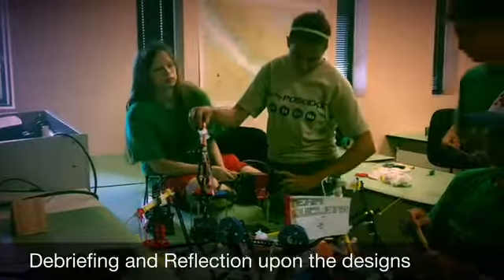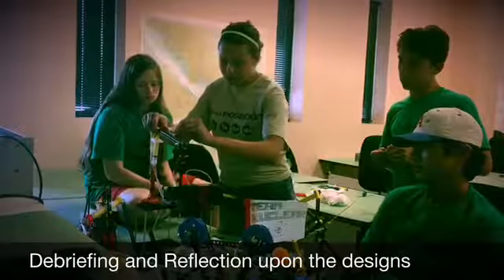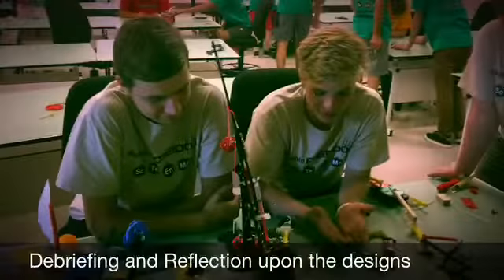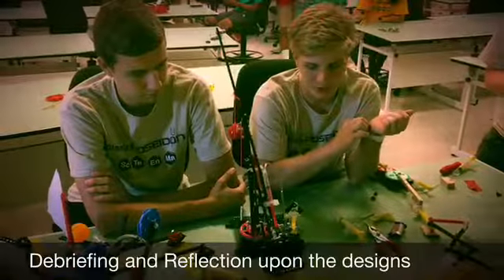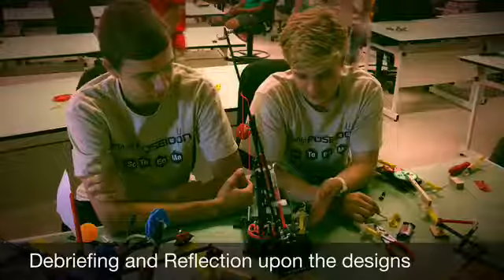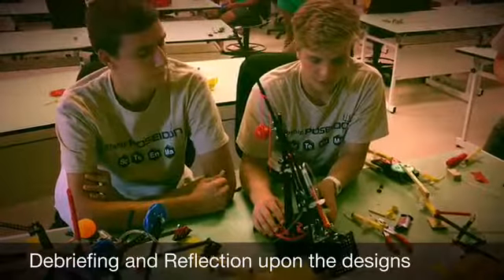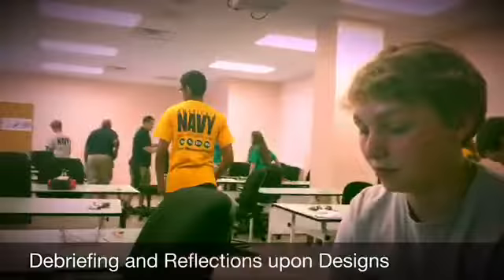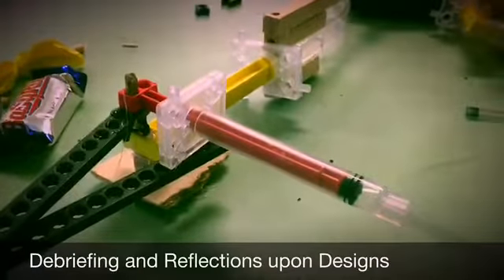Poseidon STEM CAMP 2017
STEM camp at the naval college in Newport RI